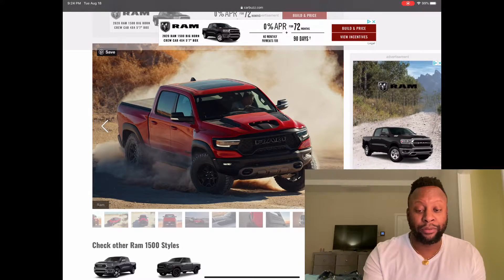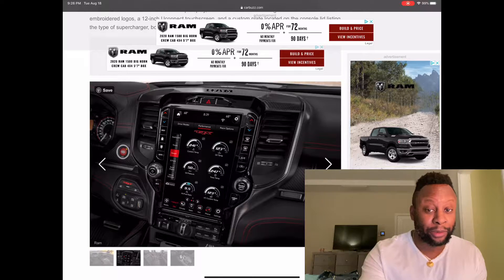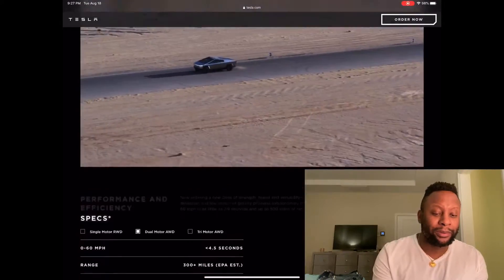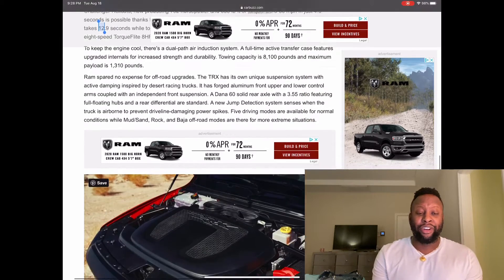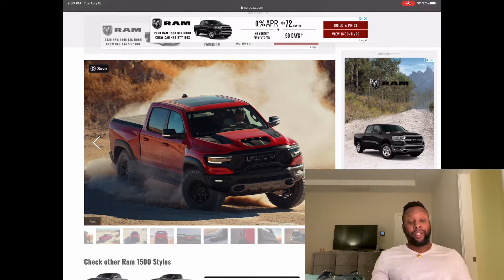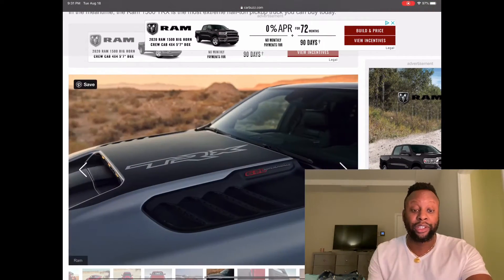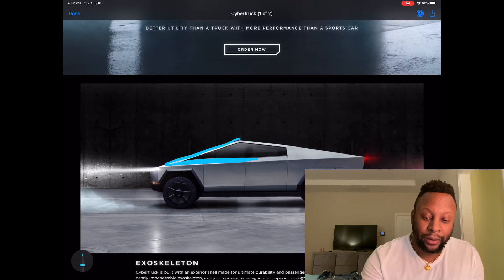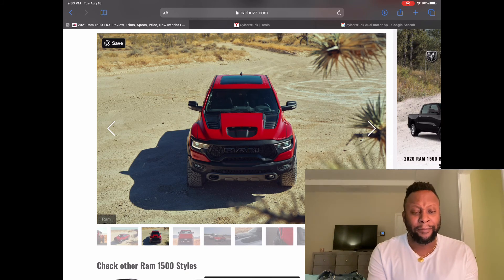2021 RAM TRX vs CyberTruck